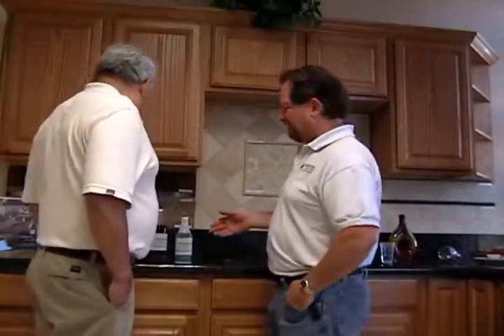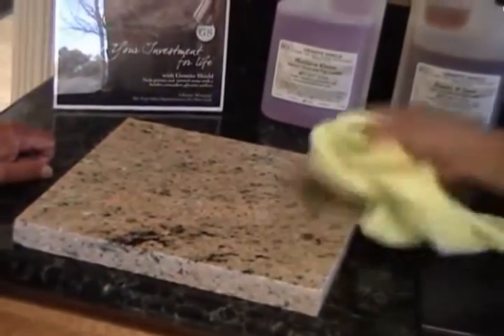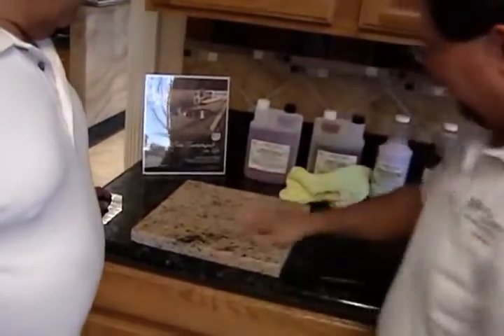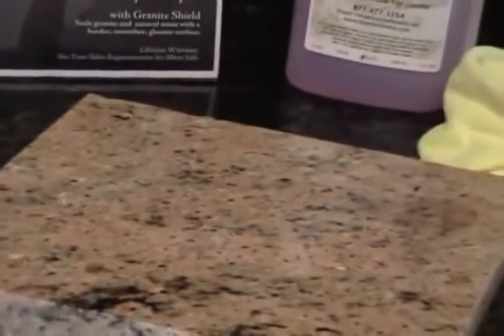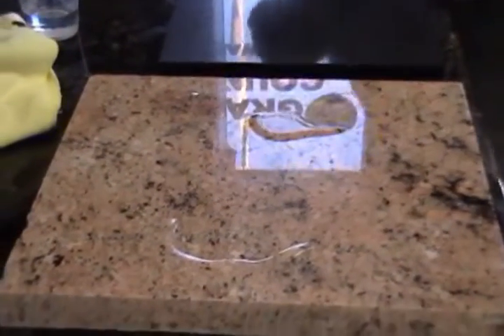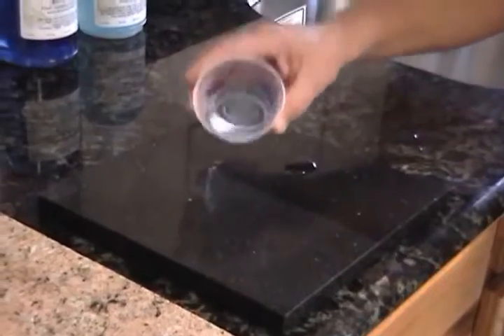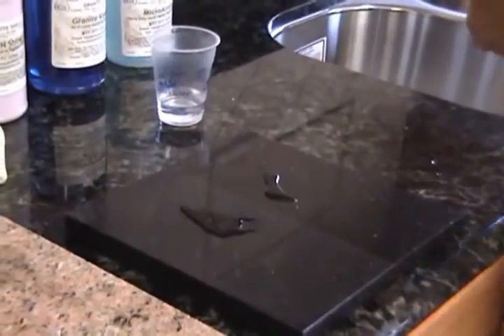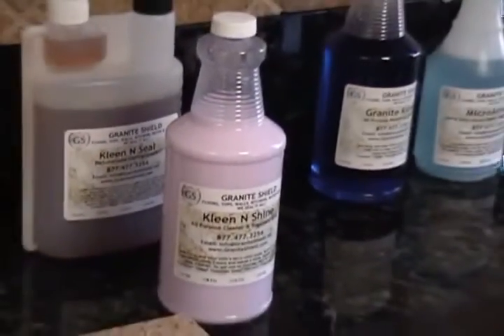Home Depot Stonemark Granite & CaesarStone Testing - Granite Shield of New Hampshire